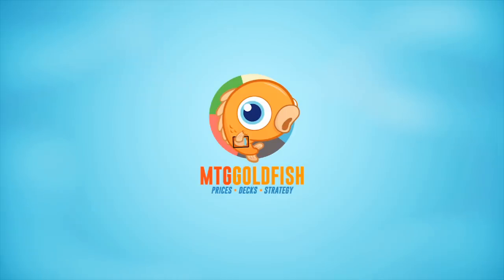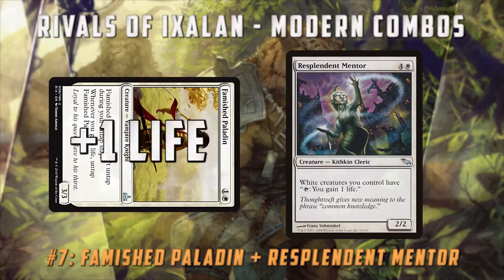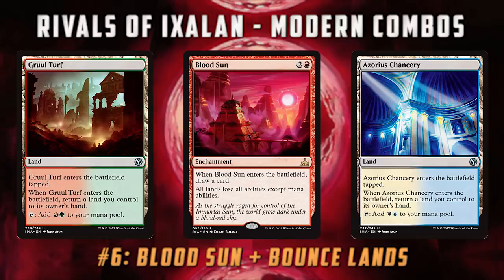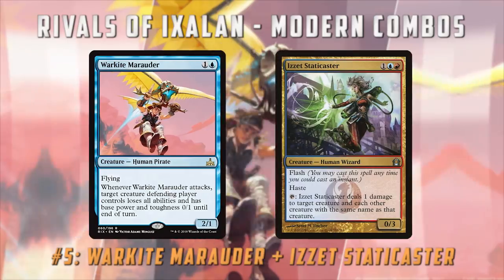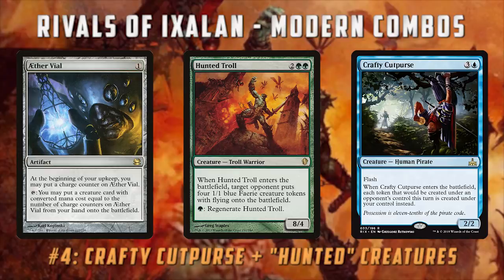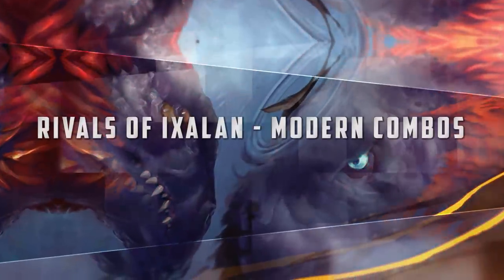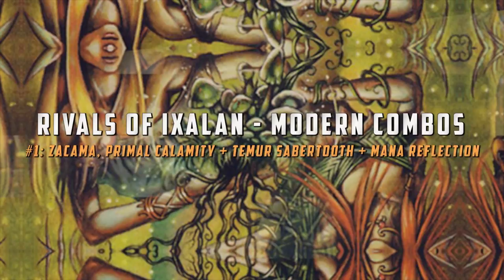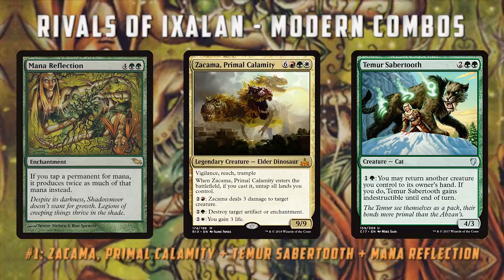Brewer's Minute: Rivals of Ixalan—Seven Modern Combos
Hey, everyone! It's time for another Brewer's Minute! It's release weekend for Rivals of Ixalan, which means it's time to break down some of the sweet new combos the set enables in Modern. While some of these combos are pretty janky and probably more worth of a slot on Against the Odds than an appearance in a tournament deck, there are some super-fun things we can do with Rivals of Ixalan in Modern, and today, we're going to break them down! Then, if you have some more sweet MTGRIX combos for Modern or some ideas for deck lists that could abuse the combos we talk about today, make sure to let me know in the comments!